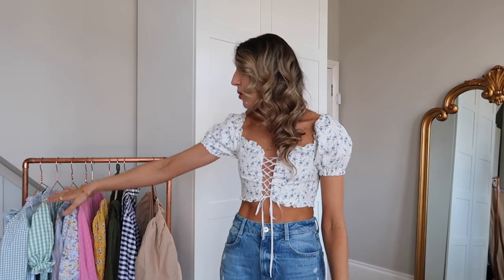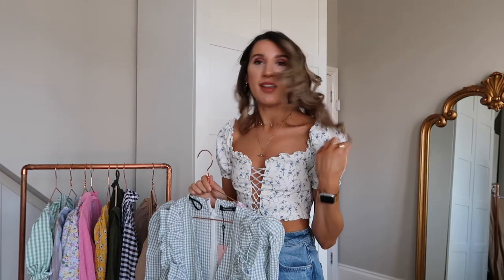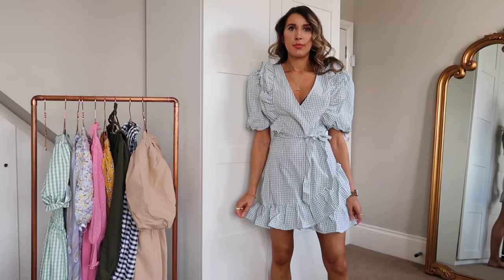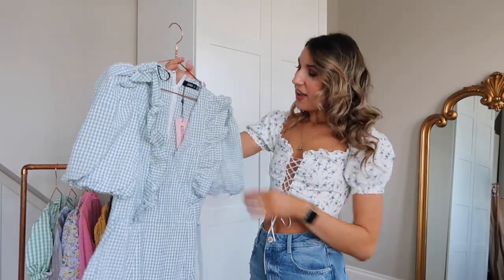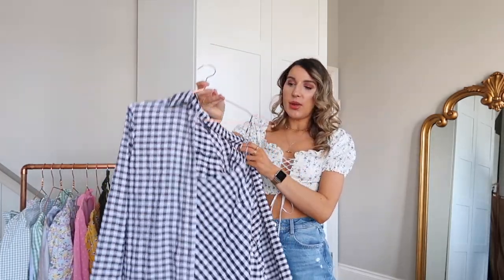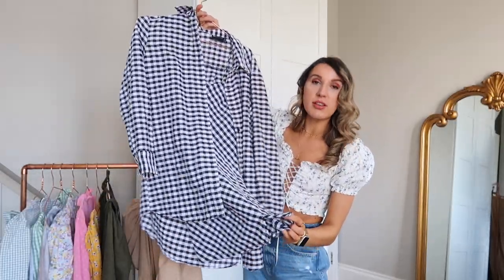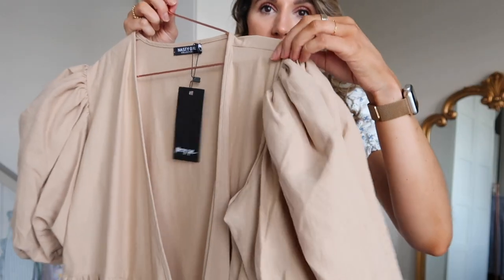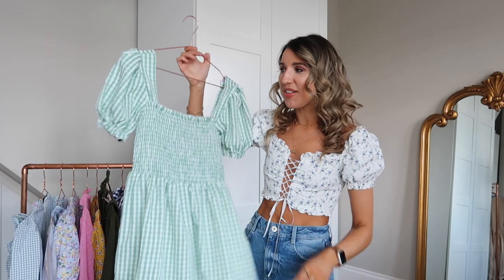SPRING DRESSES TRY ON HAUL // SPRING HAUL WEEK 2021 🌸 // DAY 2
Dresses are my favourite piece of clothing to wear in the spring and summer months and I have so many cute options to share with you today and something fro every body shape. I would love to know your favourite dress in the comments below. If you missed day 1 of spring haul week you can watch it below.

Nasty Gal linen wrap midi dress with puff sleeves (size 8)